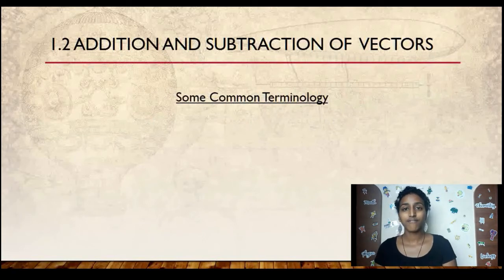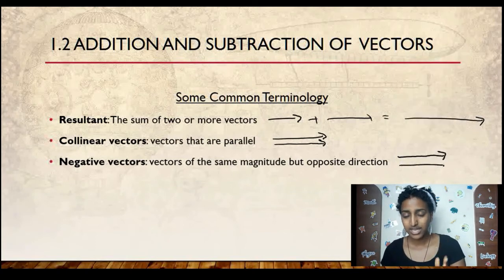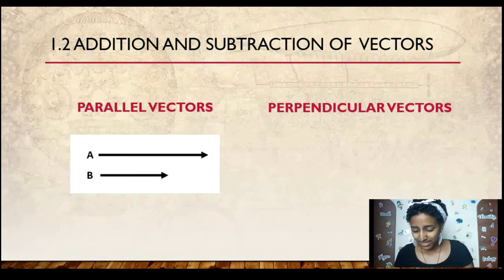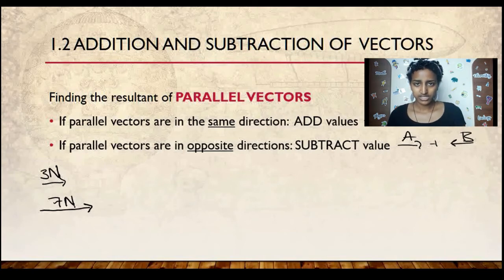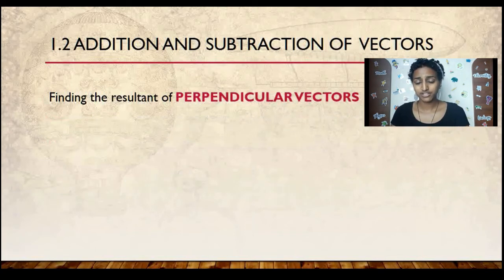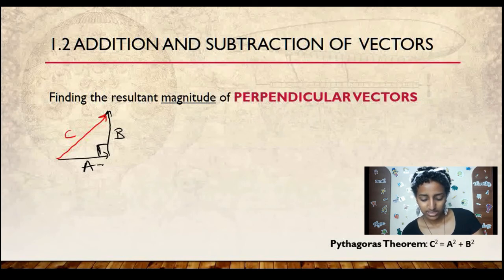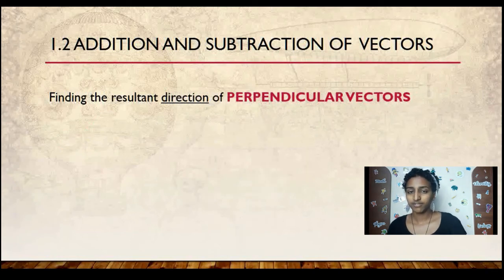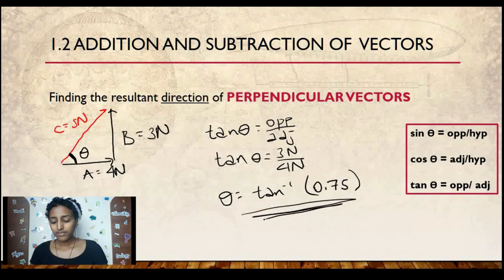JM Lectures| ADDITION AND SUBTRACTION OF VECTORS | Physics - Grade 9 - Unit 1.2 Part 1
This is the second video of the Grade 9 Physics series. It covers the second sub unit of of Vectors: Addition and Subtraction of Vectors, Part 1.

*Time Stamps *
0:00 Introduction
0:11 Some Common Terminology
3:06 Parallel vs Perpendicular Vectors
3:56 Adding Parallel Vectors
6:47 Adding Perpendicular Vectors